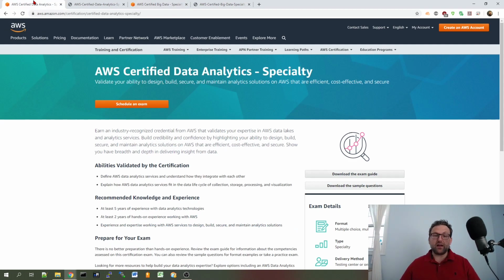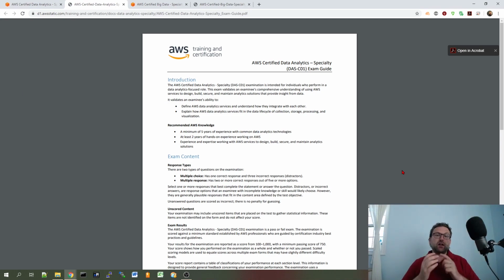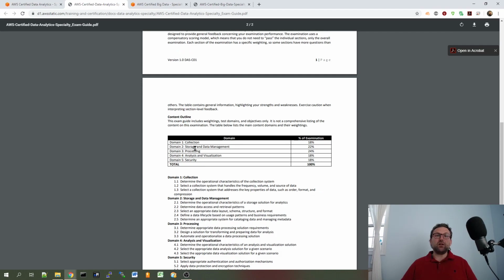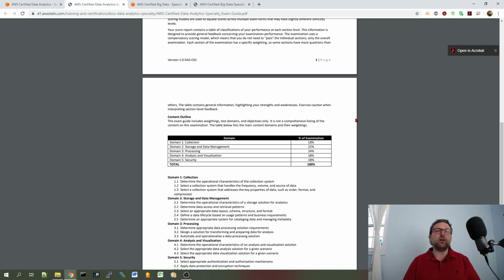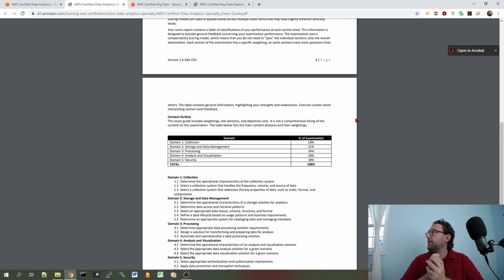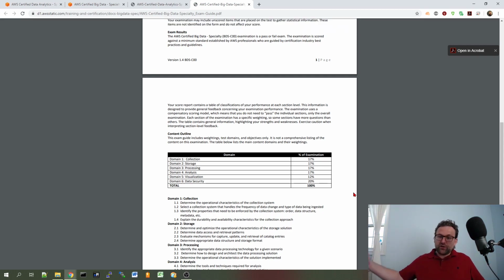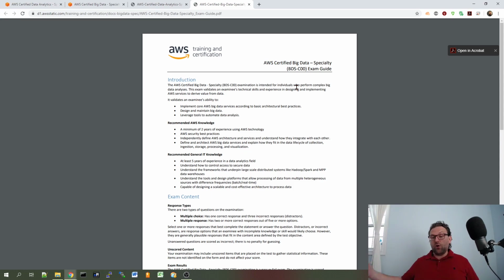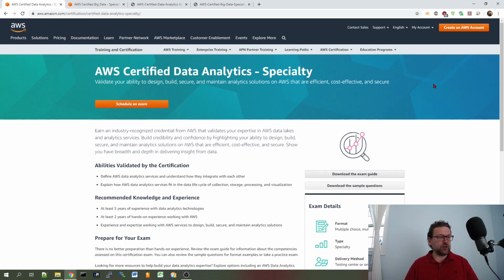I took the AWS Certified Data Analytics - Specialty DAS-C01 certification!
Today I passed the AWS Certified Data Analytics - Specialty DAS-C01 exam. Here are my thoughts about how it compares to the Big Data exam.